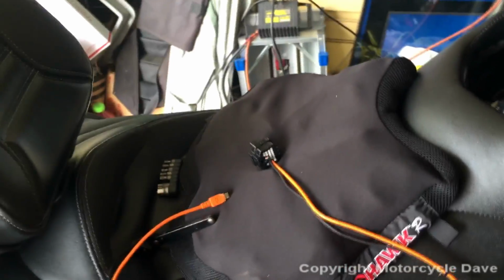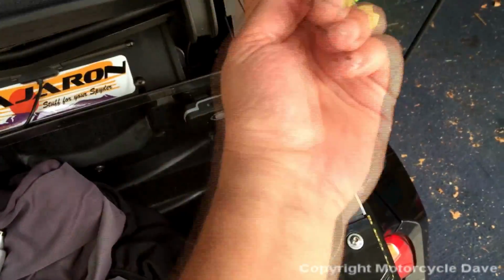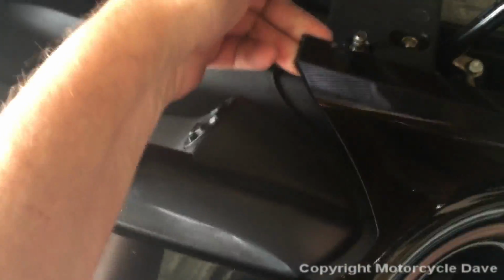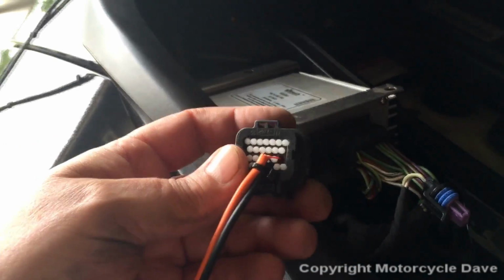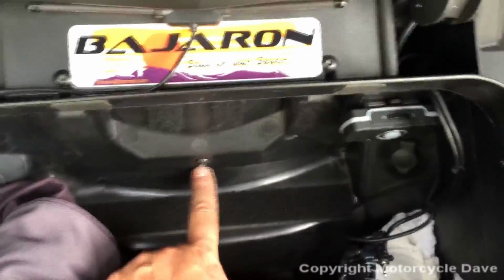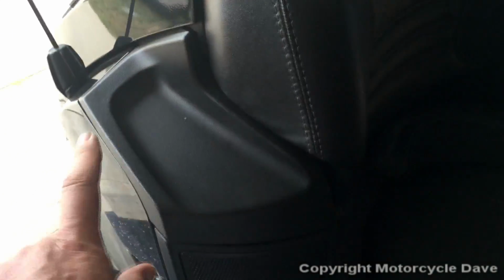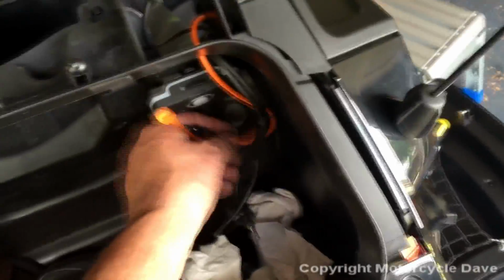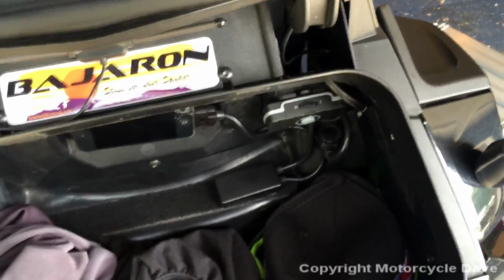md bt cable